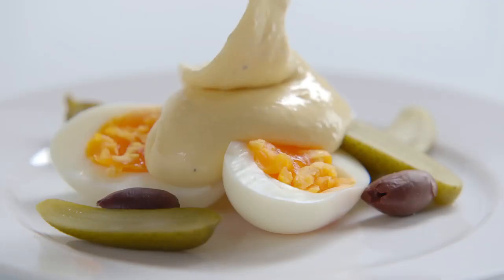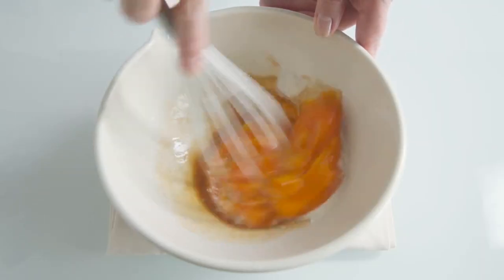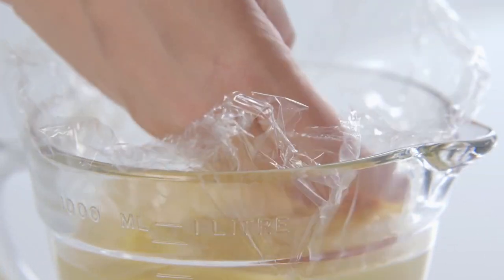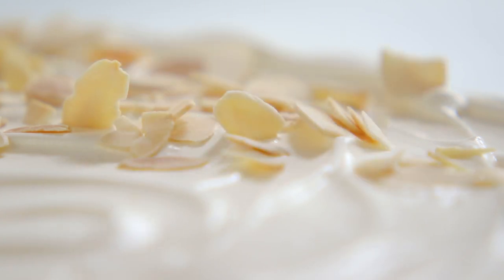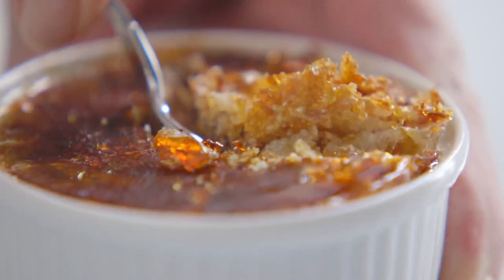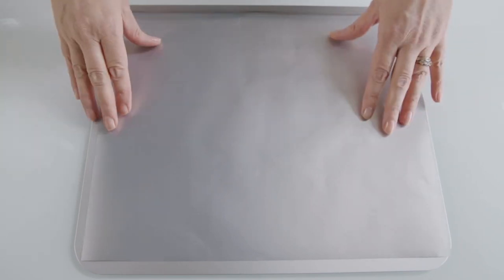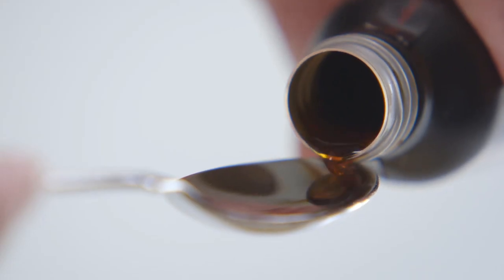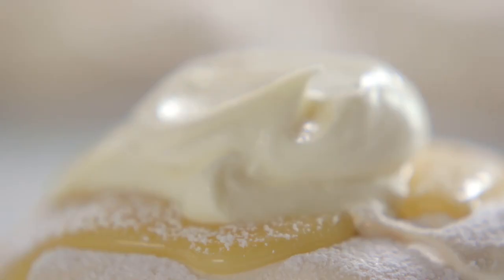Lesson 6 - How to make Delia's Custard, Meringues and Pavlova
Delia shows how to make perfect custard 0:25 for Traditional English Trifle 3:20 and Creme Brûlée 4:36, she also gives ideas for all the left over egg whites, in How To Make Meringue 6:10.  Recipes include Strawberry and Vanilla Pavlova 7:00 and Meringues with Vanilla Mascarpone Cream and Lemon Curd 9:31 (clicking the highlighted times will take you to those chapters in the video).